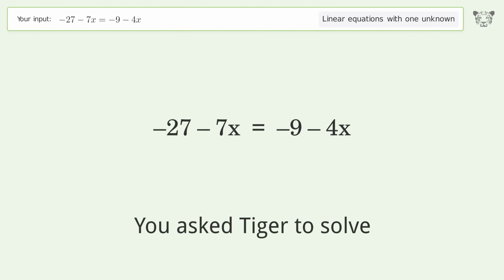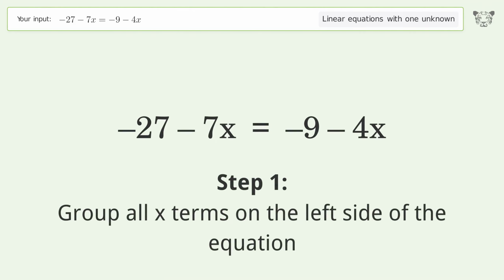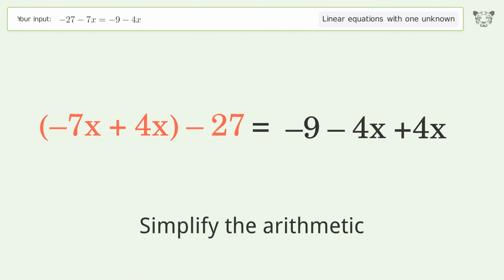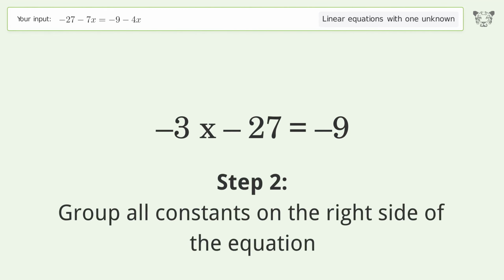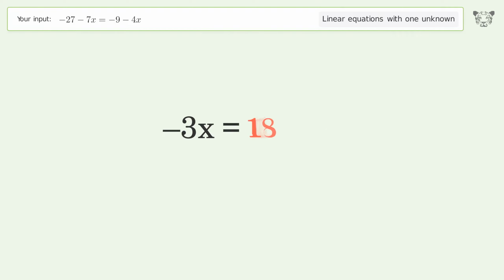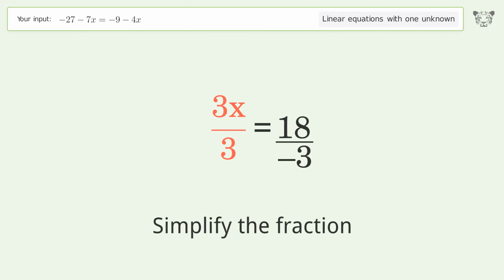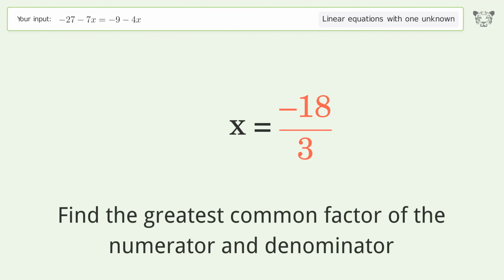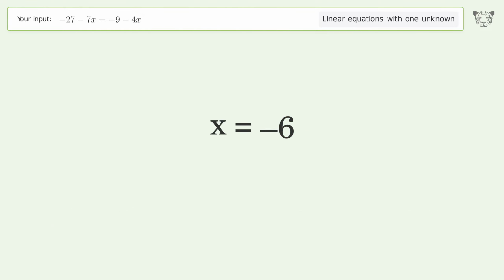Solve -27-7x=-9-4x: Linear Equation Video Solution | Tiger Algebra